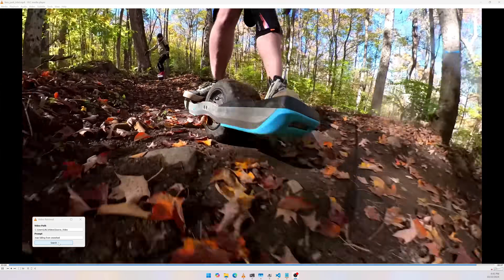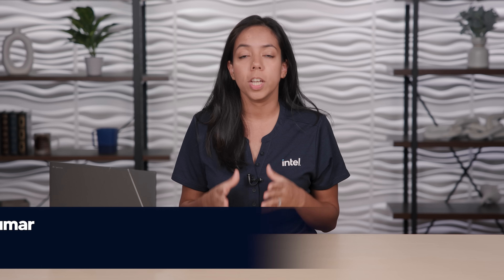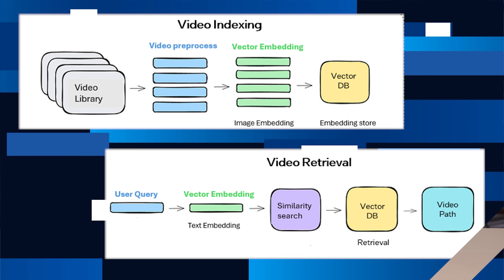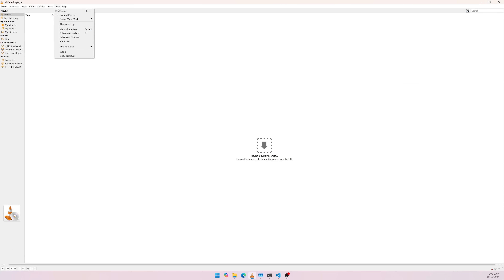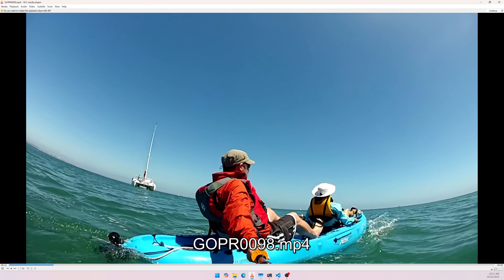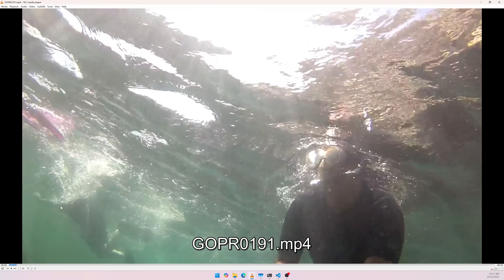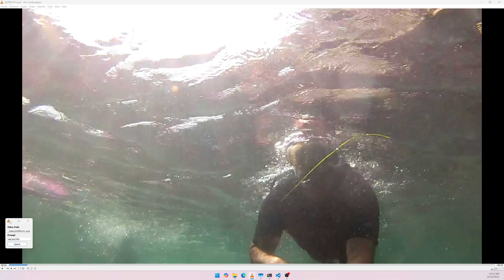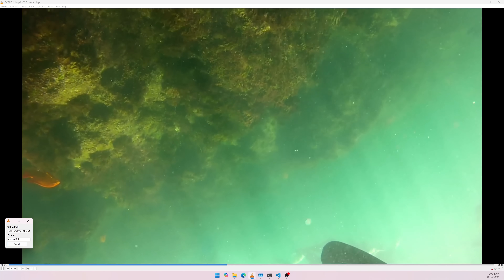Text-to-Video Search: Using VLC to Revolutionize How You Find Content | Demo | Innovation Selects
This demo showcases AI technology that can summarize videos and perform RAG queries directly within applications like VLC. By utilizing Video LLMs and RAG models on local AI PCs, this technology offers detailed video analysis, making it valuable for industries such as sports analytics, surveillance, and media production.

This demo showcases an innovative AI technology that does video summarization and uses it to perform RAG on videos in applications like VLC. This technology leverages Video LLM and RAG models running locally on AI PC. It provides detailed analysis or annotations for video content, useful in fields like sports analytics, surveillance, and media production.